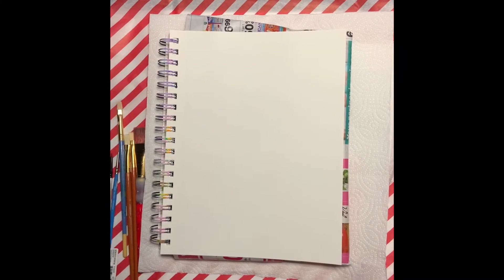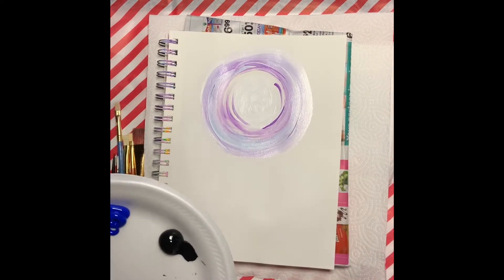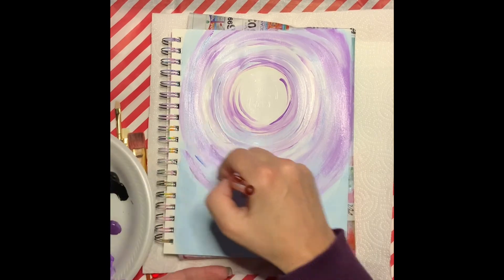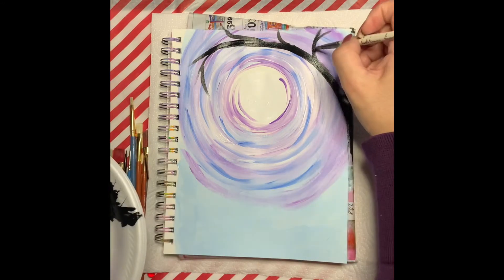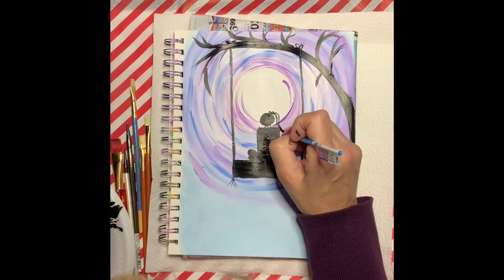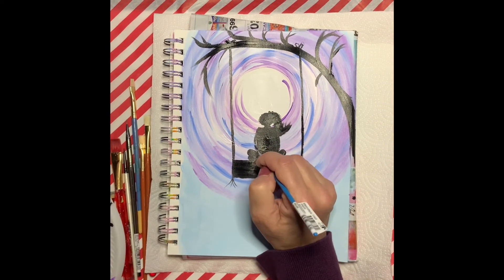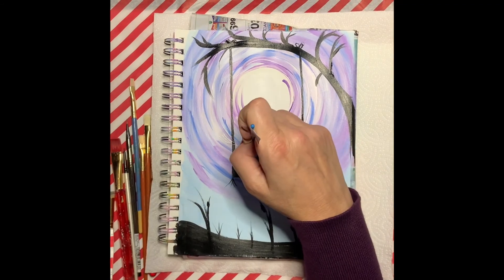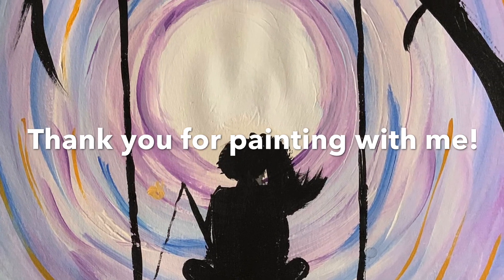Step by a Step acrylic painting tutorial | Beginner painting | By the light of the moon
I hope you enjoy this acrylic painting tutorial.

You will need the following paints:
-Apple Barrel 21978E Princess Purple
-Apple Barrel 21973E Summer Sky
-Apple Barrel 21186E Golden Sunset
-Artist Loft 1 Titanium White
-Liquitex Basics Cobolt Blue Hue
-Golden Carbon Black

You may need the following brushes:
-Royal & Langnickel 12 Bright
-Simply Simmons 12 Round
-Simply Simmons 6 Round
-Princeton 4 Pointed Filbert
-Princeton 0 Liner
-Artist Loft 2, 8
-Royal BK65 3/4 Angular